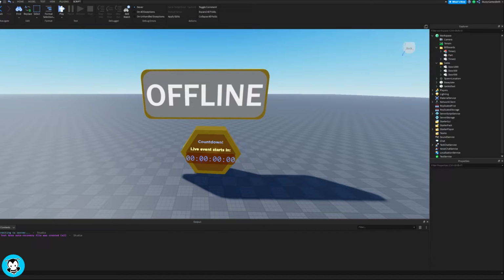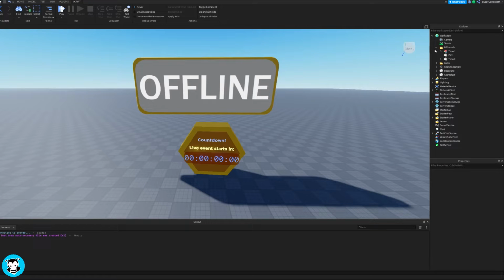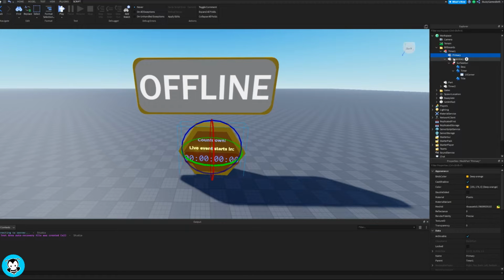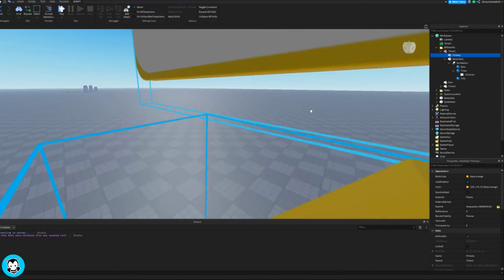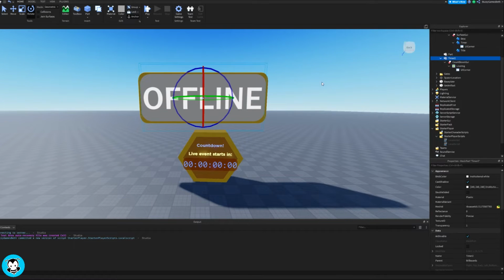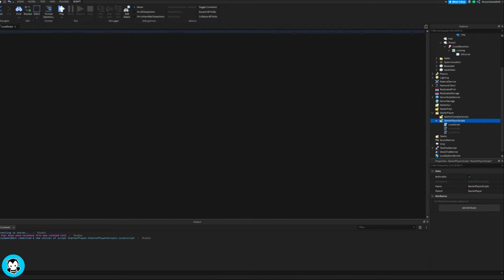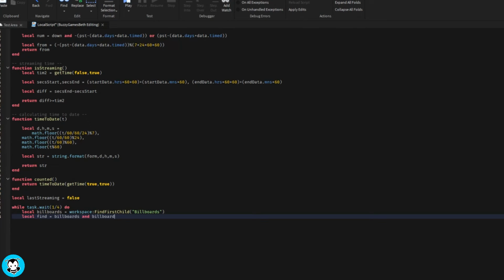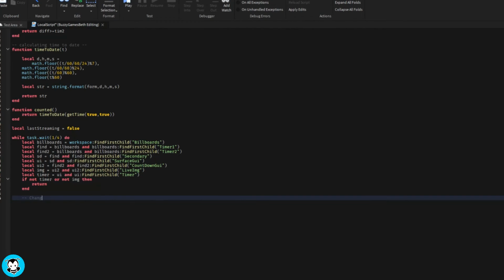How to Make an Event Countdown Timer | Roblox Studio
Hiya developers! Watch this video to learn how to step by step create a live event countdown timer for your game using Roblox Studio!

A huge S/O to rb: Boxrum for this model and script :D